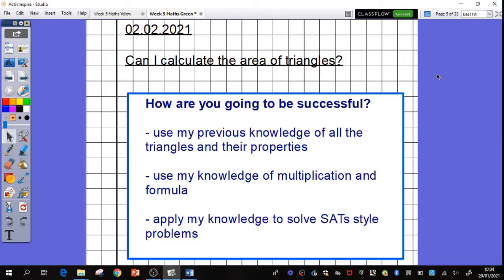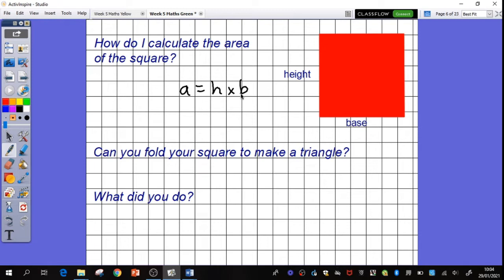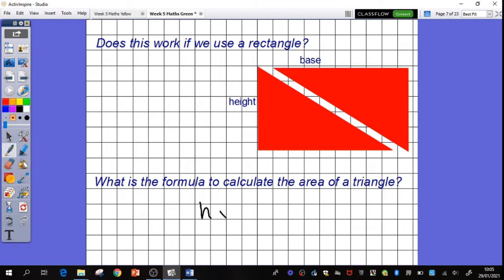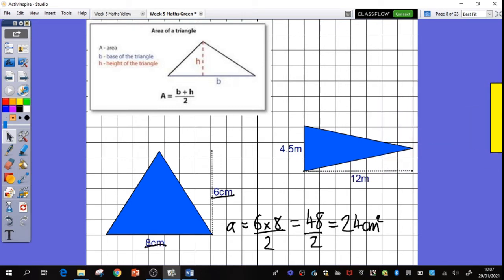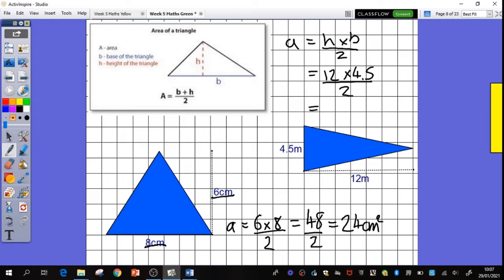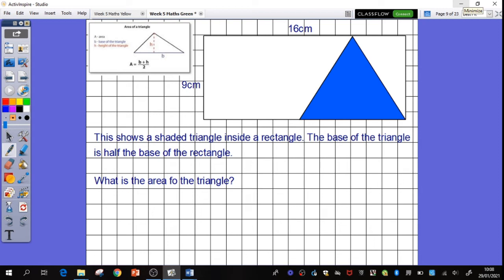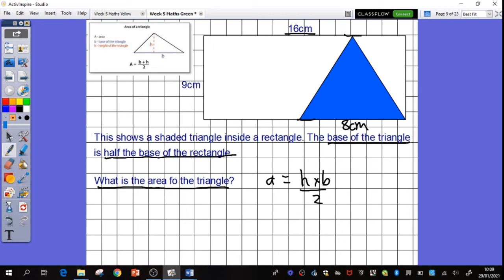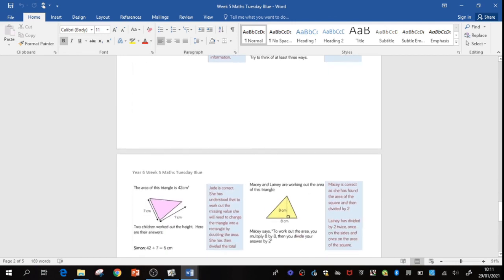Year 6 Week 5 Maths Tuesday Green and Blue